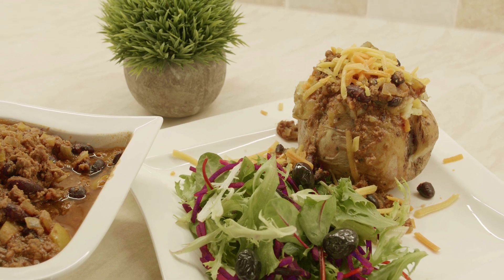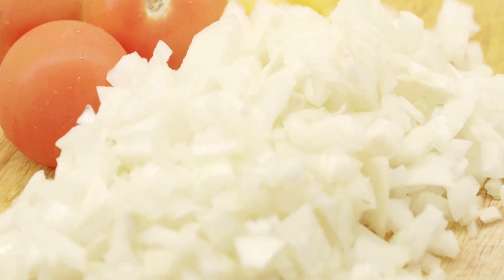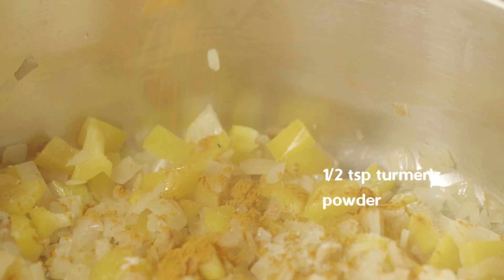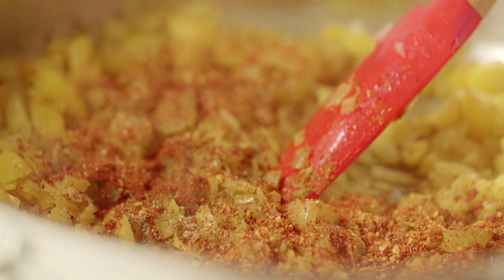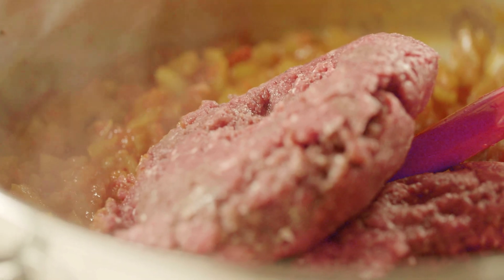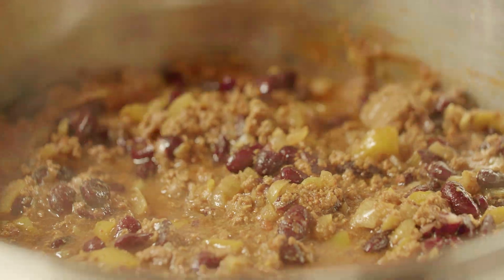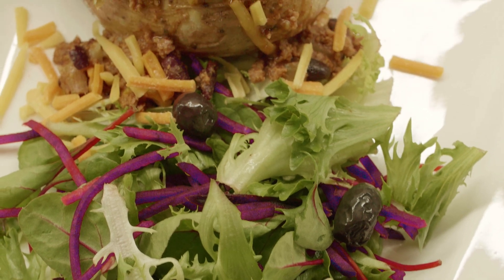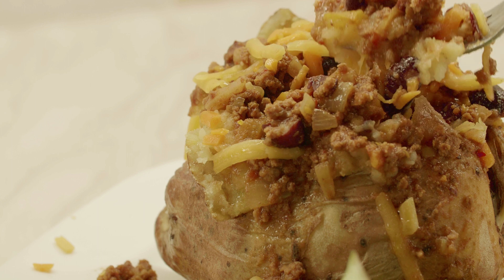Jacket Potato An Easy Recipe With Chilli Con Carne the way we like to make it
Most people have a chili recipe that they use weekly and cook in big batches. Well, this one is our own variation to the popular chilli con carne recipe!Easy to prepare, great to freeze and have another time, this is our low carb chili con carne recipe.

Chili con Carne - Healthy and Spicing up your Life
By R. Schmidt

Did you know? Jesse James, outlaw and desperado of wild West lore, once refused to rob a bank stuffed with gold and money. Was his love for chili the reason?

Chili - this name comes from the Spanish chile con carne (literally chili with meat). As the name says, it has two main ingredients: meat and chilli peppers.

Ingredients: Chili and "Carne"

Chili Peppers are one of the world's oldest spices. Originating in America people all over the world are now using and growing them for use as spice, vegetable and even medicine. It finds its use in dried form as powder, dried peppers or fresh. Making a great chili con carne requires fresh chilli peppers.
The meat used for chilli recipes should be beef, venison or other meats.

Chili with Beans vs. beanless Chili

Whether beans belong in a great chilli was always subject to discussion for most chilli aficionados. It is likely that some chili cooks once started adding beans to supplement or even replace expensive meat. Understandable as the beans contribute taste, valuable proteins and nutrients to the chili.

Today it is a question of taste and tradition whether to add beans or not. Some chilli experts believe in a third way: they think beans must not be cooked in the chilli. Instead they should be heated separately and be used as an addition to the plate.